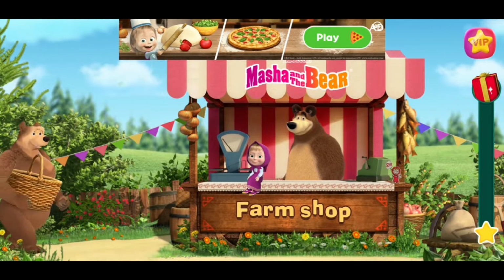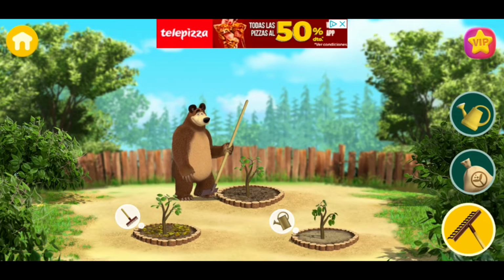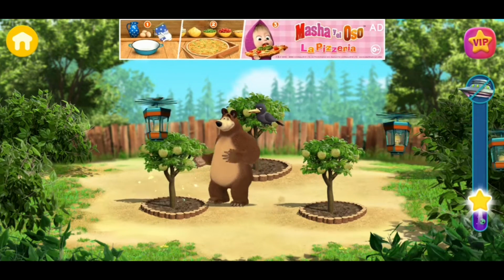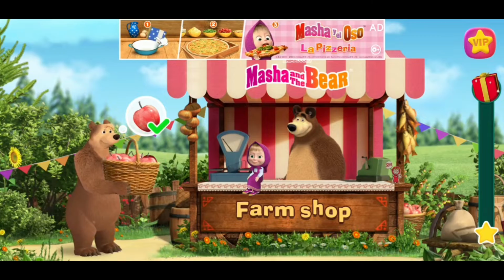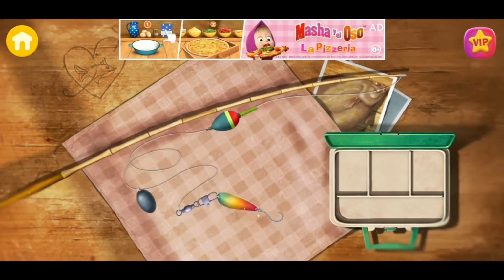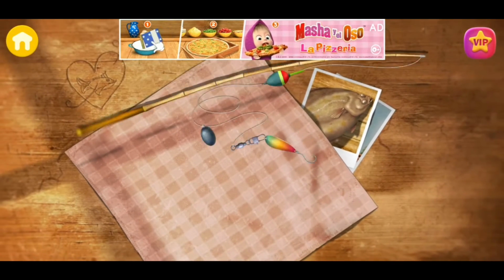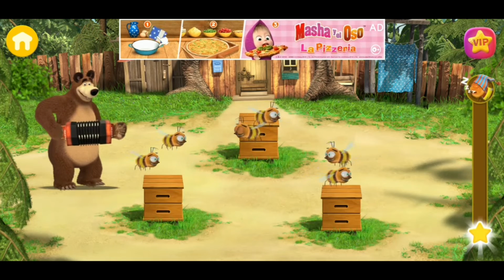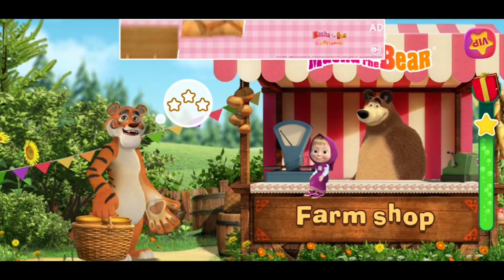🍯 Masha y el Oso la Granja! 🍠 Gameplay 🍈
🎁 Puedes apoyar este canal realizando tus compras en Amazon desde

🌟Encuéntrame en:🌟